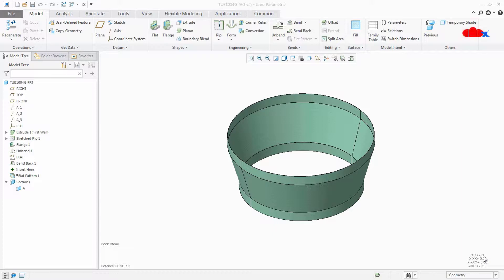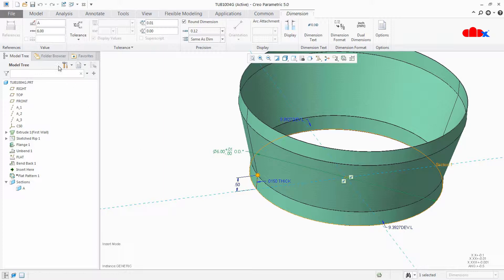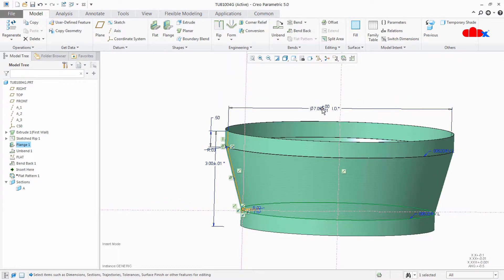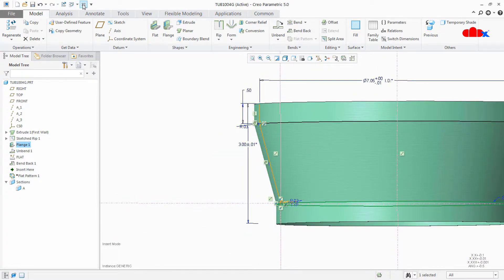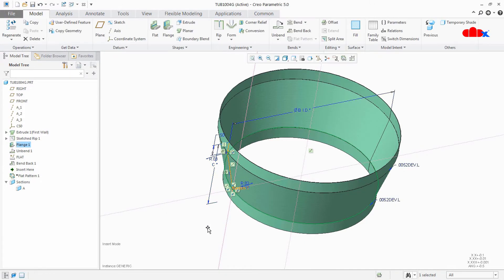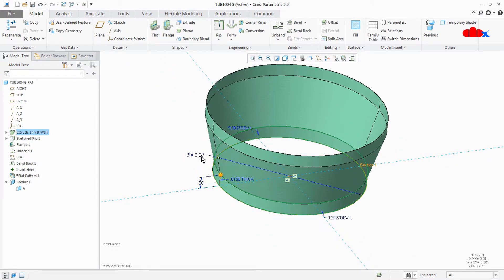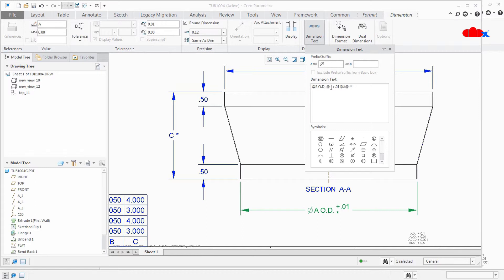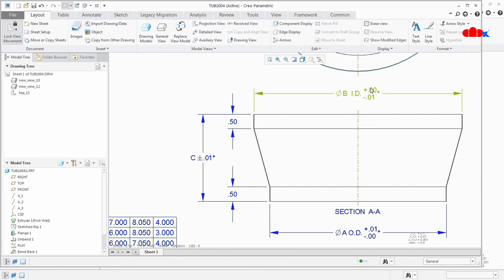Tolerance display for symbol dimension @S in the drawing in Creo Parametric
Now you can add tolerance value for @S symbol dimension